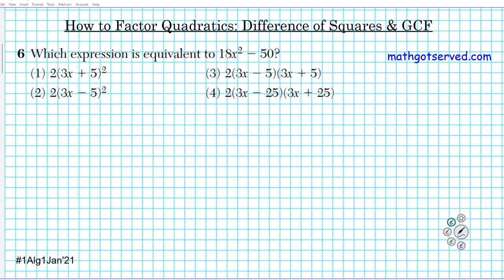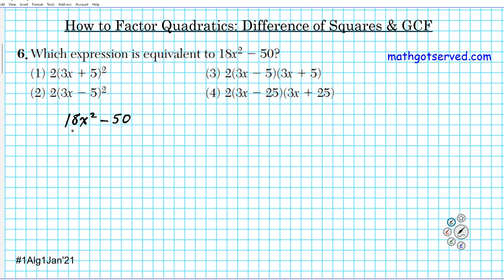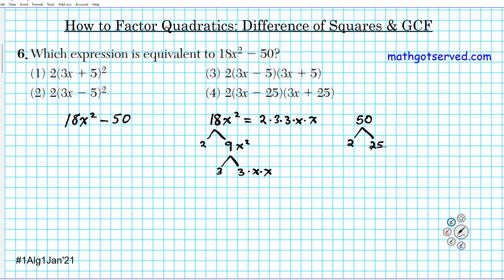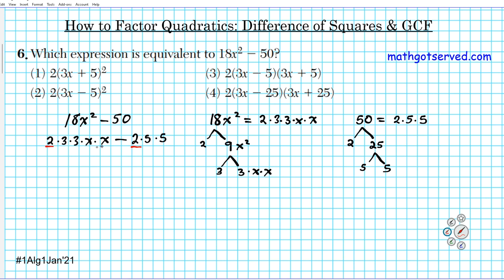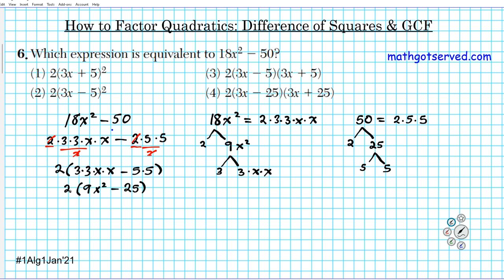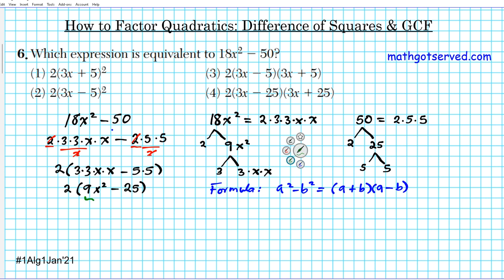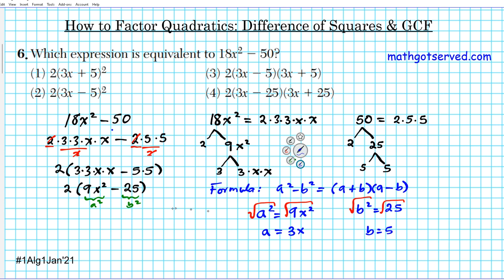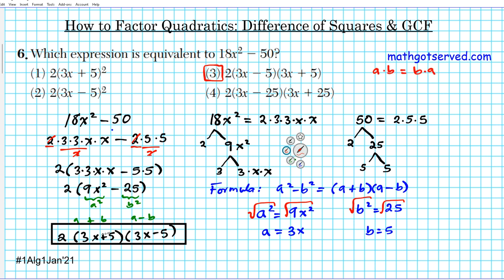Algebra 1 #6 How to Factor Quadratic Binomial Difference of Squares GCF Mathgotserved '21jan Explai